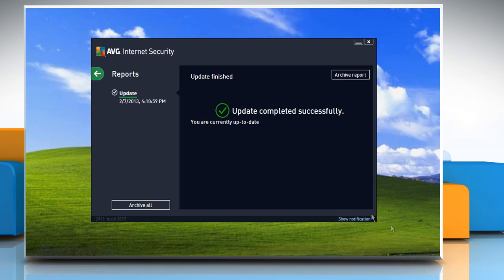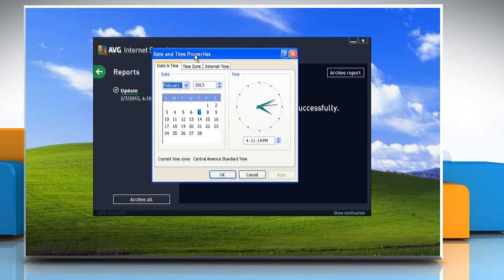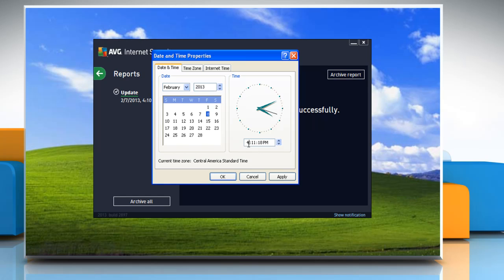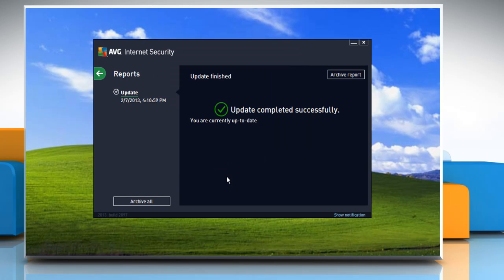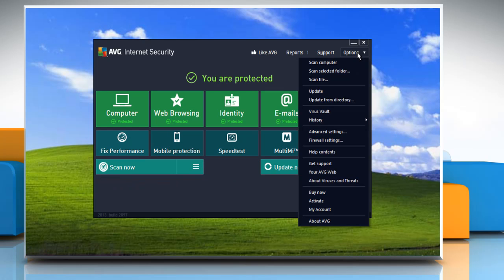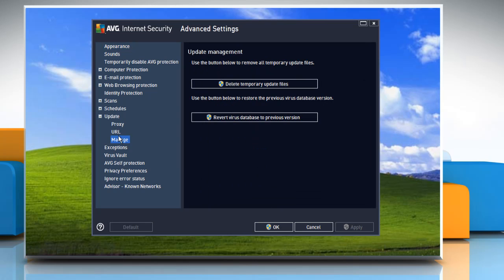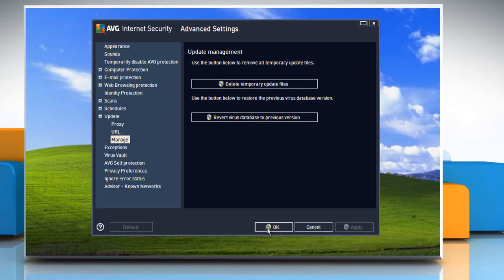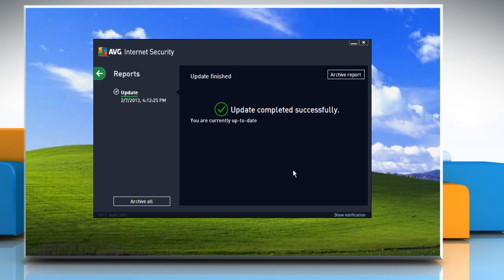AVG® Internet Security 2013 error "Database is outdated" in Windows® XP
If you wish to fix the ""Database is outdated"" error in AVG® Internet Security 2013 on Windows® XP-based PC then follow the easy steps shown in this video. For expert tech support, call iYogi™ at 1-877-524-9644 from the U.S. or Canada, or at 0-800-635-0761 from the U.K. iYogi™ technicians are available round-the-clock.